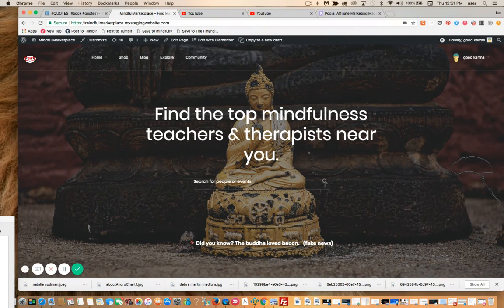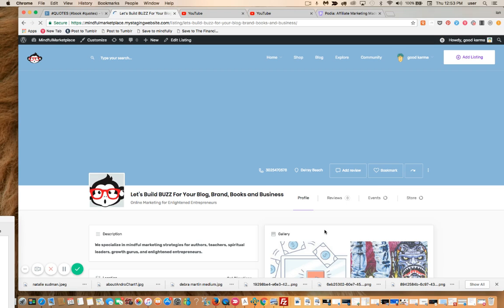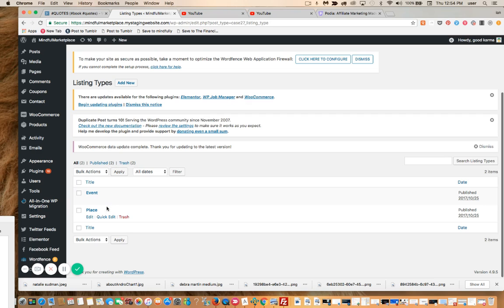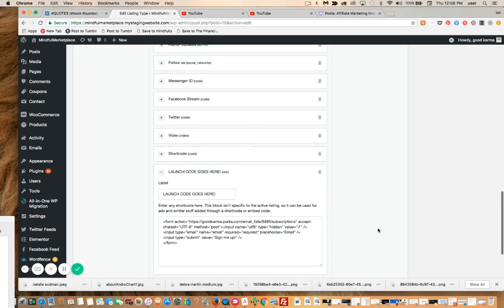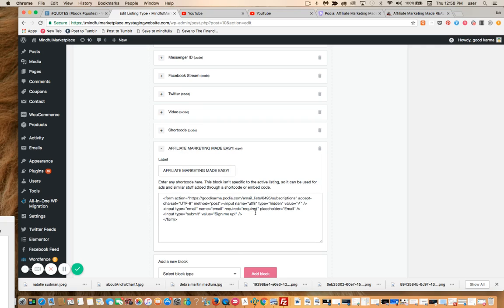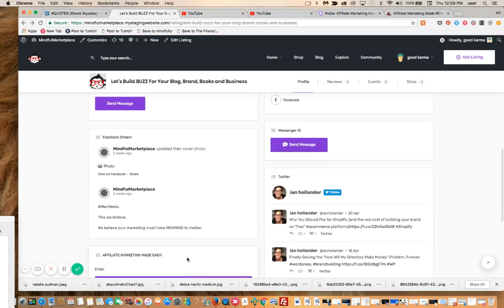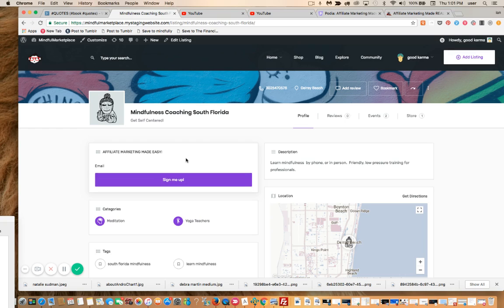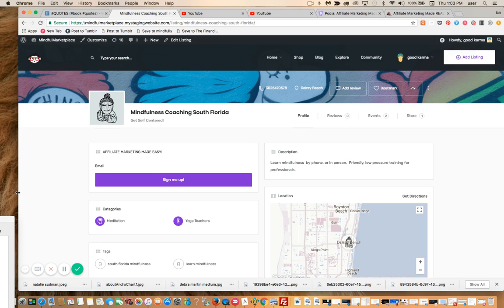How to: Monetize Your Wordpress Business Directory with JV Deals, Opt in & Affiliate Offers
A super simple way to monetize, optimize, extend, enhance and improve the MAGICAL Mylisting theme with shortcodes, custom html blocks, coupons and irresistable offers.  (I can never spell irresistable right :)

Tools and Tech covered in today's video:

(Get the Mylisting theme here)

(Sign up for a free trial to PODIA.com here)